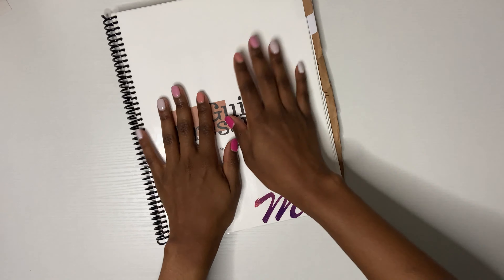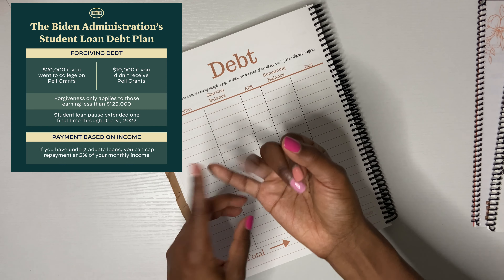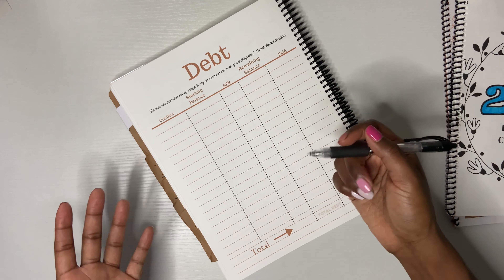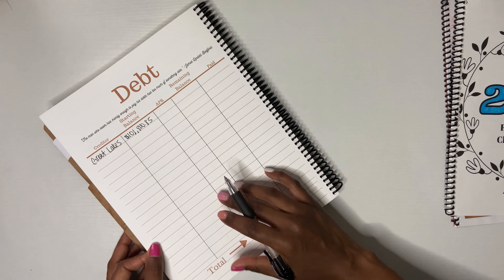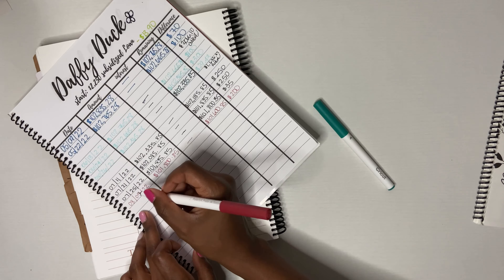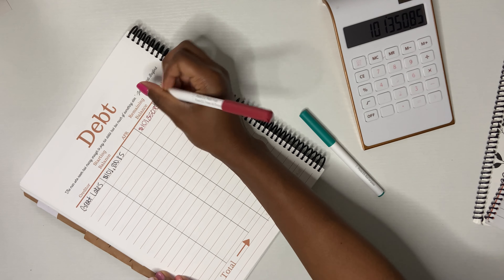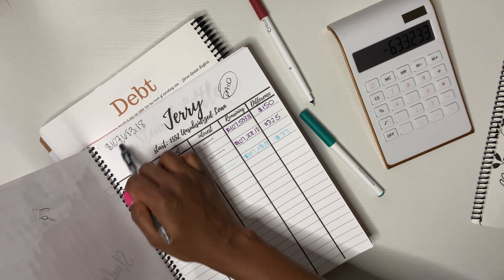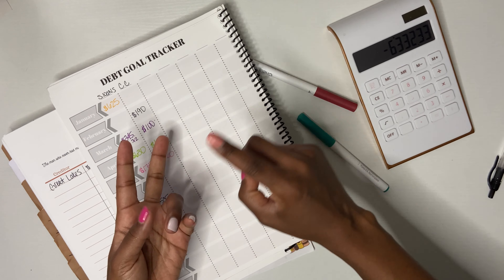$101,800 August Student Loan Update | Financial Freedom | Loan Forgiveness | Snowball Debt Payment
In this video, I am going over my August student loan debt and I am going over the student loan

Chapters:
Introduction: 0:00
Loan Forgiveness: 2:12
My Debt Progress: 4:00

Make sure you go check out the recently released digital debt trackers.

I hope you all enjoy this video. Make sure you like, comment, and subscribe as well as check out my  shop for all of these very affordable printables and PaperByMoe.com for very affordable Budget Planners, cash envelopes, and cash envelope wallet systems.

My Challenge Budget Binder
My Pink Budget Binder
A5 (Large Binder) Envelopes
My Calculator
White Mat ( I record on)
Blank Writing Notebook
Vaseline Chapstick

Paper By Moe Sale Code: ($2.50 off all planners) YOUTUBESALE1!

I am grateful for all of the words and support. I appreciate you all.

FYI: I am not a financial advisor. Everything I state is  from my experiences and they are my opinions. If you would like more detailed information and assistance with your finances, please contact a Financial advisor.